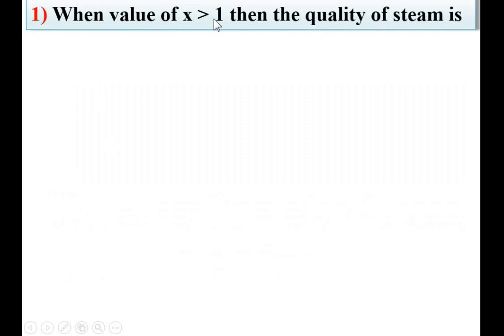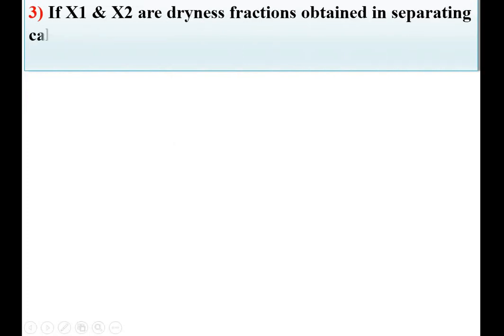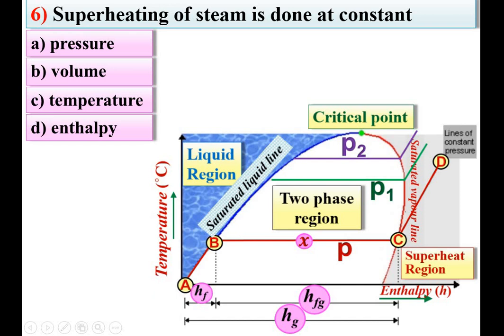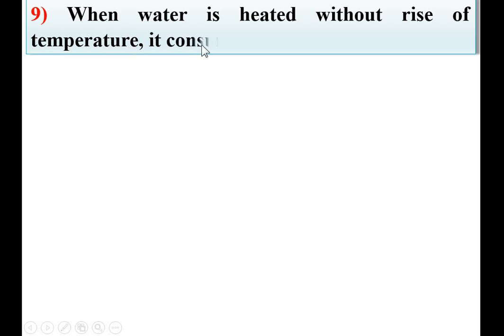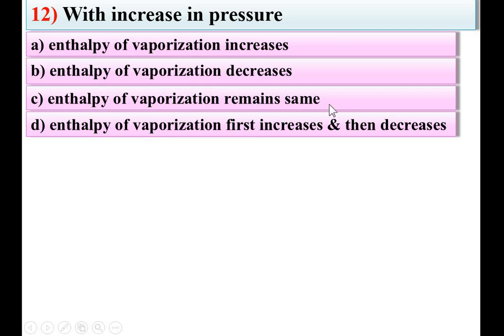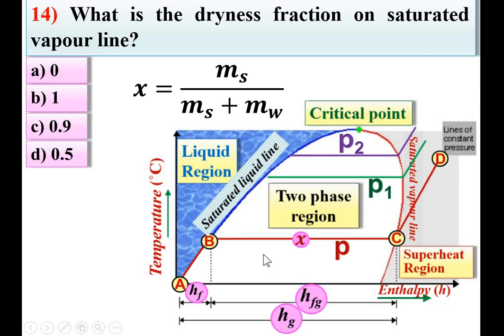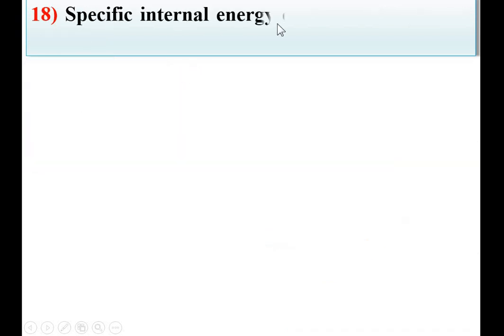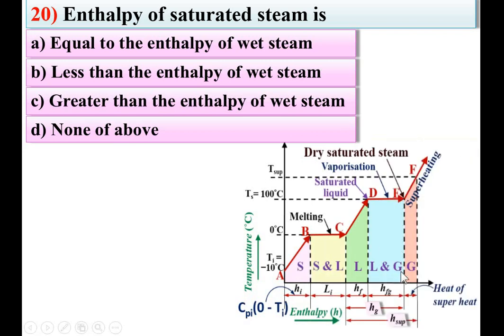BME MCQ 4|Properties of steam|basic mechanical engineering|EME|GTU|Government entrance exam|GATE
You will enjoy 100%. Be prepared yourself for government entrance exam.
Answers explained with suitable figures.
Govt exam
competitive exam
paper solution
JE Exam
gate paper solution
entrance test
objective questions
Govt. exam
objective test
online test
multi choice questions
online exam
online gtu exam
online university exam
online interview exam
online mcq
mcq for properties of steam
properties of steam mcq
properties of steam
mcq from properties of steam